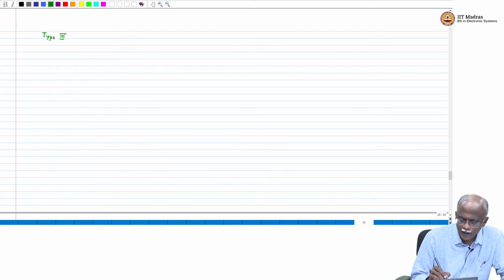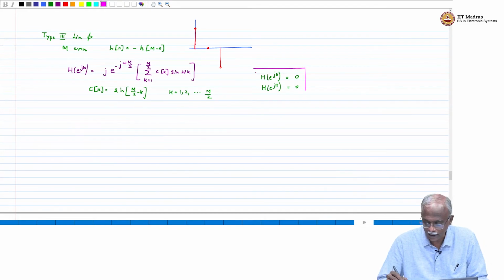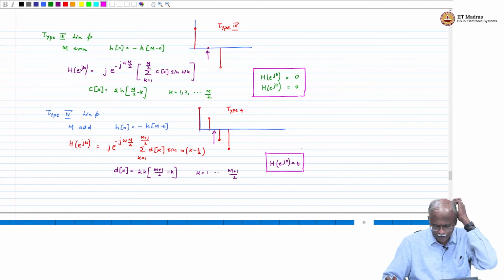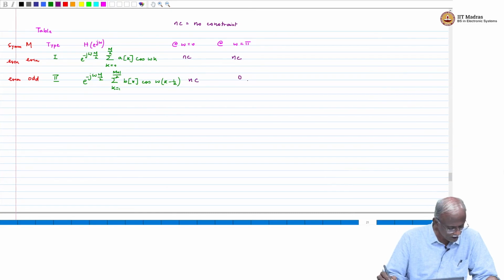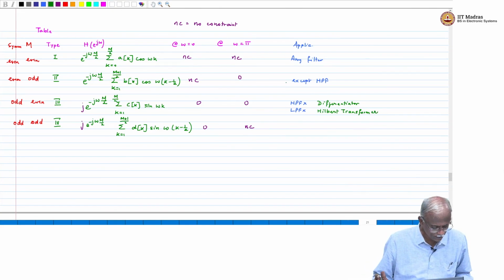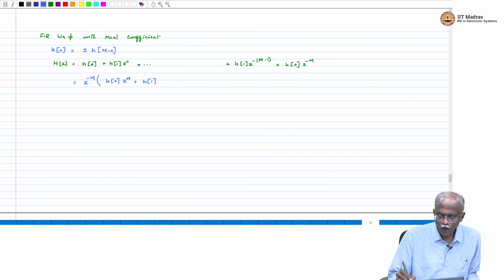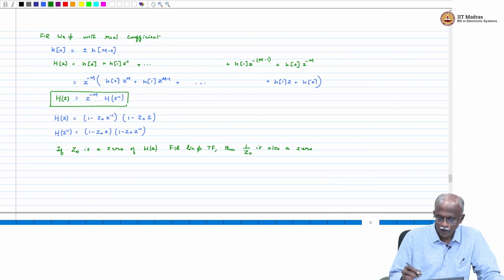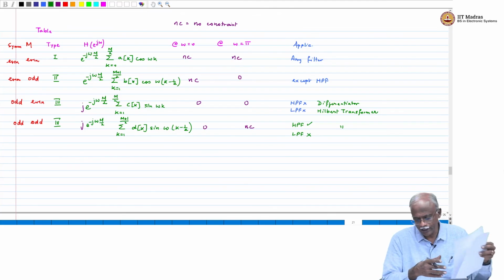10.9 : Linear Phase Filters : Type III and Type IV FIR Filters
Video Overview
 This lecture explains the core concepts behind linear phase FIR filters, a key topic in discrete-time signal processing. We explore all four types of linear phase FIR filters (Type 1 to Type 4), detailing their symmetry properties, behavior at critical frequencies like Omega equals 0 and Pi, and how these features influence filter design. You'll learn about the placement of zeros in FIR transfer functions, the conditions for linear phase, and why certain filter types cannot realize high-pass or low-pass responses. The session also covers practical applications such as differentiators and Hilbert transformers, offering insights into their implementation in real systems.